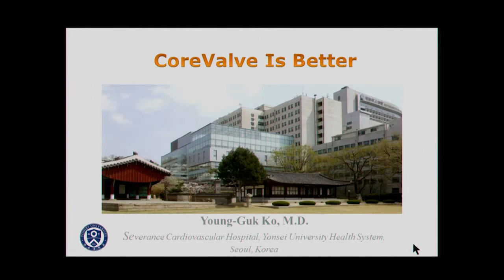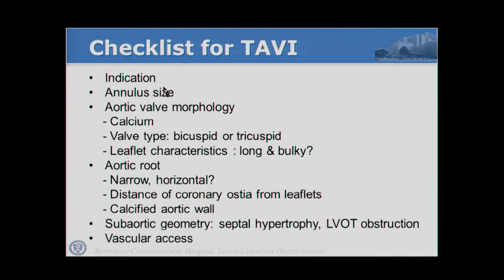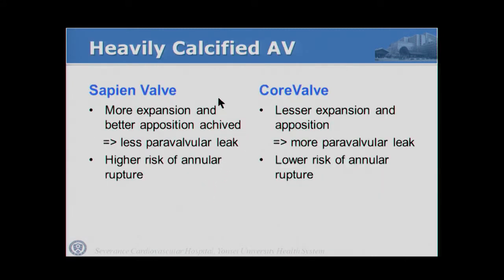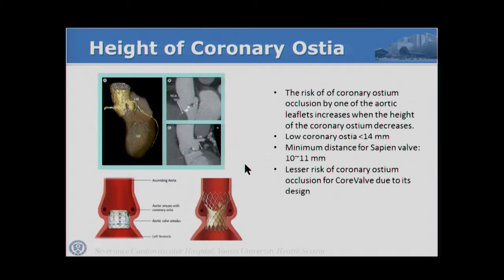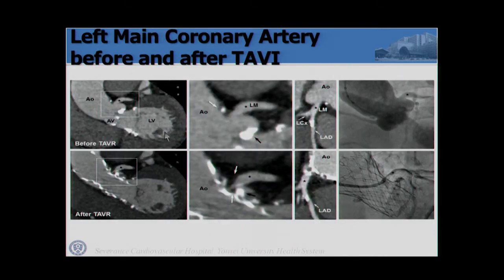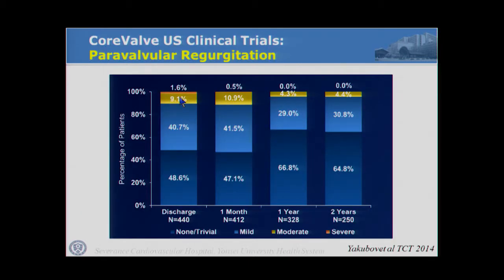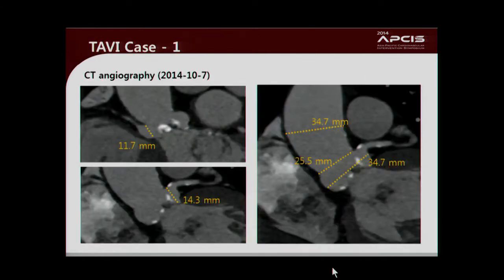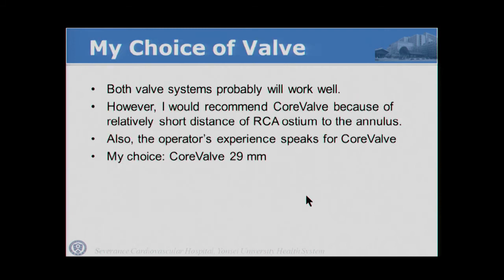Which device is better for this patient - CoreValve is better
APCIS 2014
Young-Guk Ko (Yonsei University, Korea)